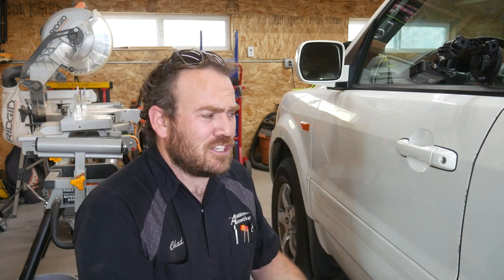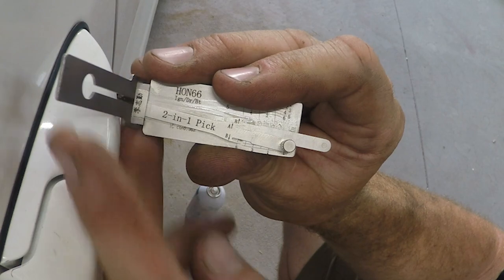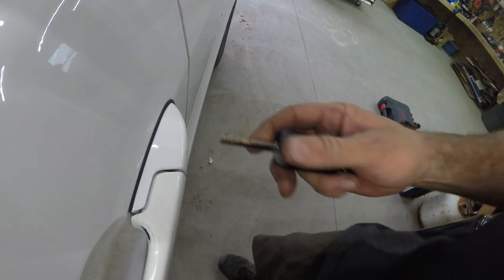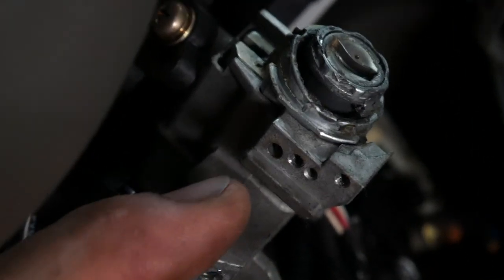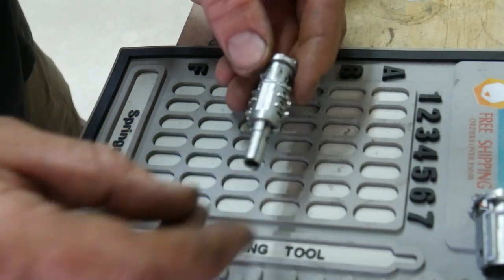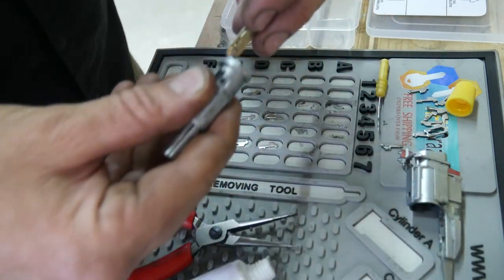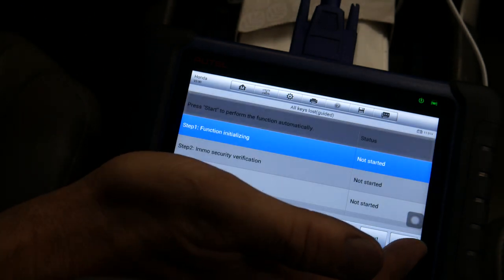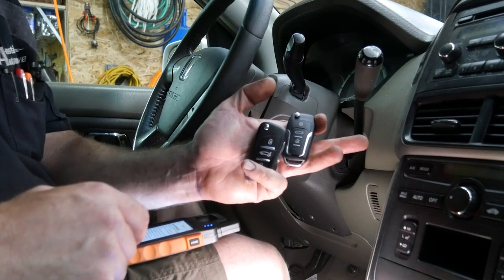2006 Honda Pilot All Keys Lost - pick, decode, cut and program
00:00 intro
03:30 lishi hon66 the door
07:23 reading the bitting
10:30 instacode software to confirm bitting
12:25 complete bitting and cut code obtained
12:40 cutting key with xhorse dolphin
13:23 testing freshly cut key in the vehicle
14:15 confirming we have the correct cut code by removing the glovebox latch
15:30 removing the column covers to gain access to lock cylinder
19:00 removing the lock cylinder from the housing
21:30 disassemble the lock cylinder
24:45 removing the old wafers from the lock cylinder
27:45 Found the issue
29:00 replacing all the worn wafers
32:20 reinstalling the lock cylinder and column covers
33:40 programming a new xhorse flip key
36:25 using the Autel im508 to program the keys to the immobilizer system
41:00 programming the remotes to the vehicle

Come along for the humbling experience as I learn how to do an all keys lost Honda Pilot. I didn't have cell phone service or internet available so I decided to lishi the door first using the HON66 lishi. I want to be able to open and decode these locks quickly so it was a great learning experience. Once I picked the door and read the bitting we punched the numbers into instacode to find out if the bitting is valid and fill in any blanks spaces. I found out that the lishi only picks 1-5 position because the 6th position on A and B is always a 1. I made a few errors in the decoding but by eliminating a few positions instacode was able to determine the correct cut for us. The key code ended up being a 0K365 according to instacode. My Xhorse key tool max was unable to cut by code without internet so I am glad the instacode software was able to do it.

After decoding the lock I cut a key blank using the Xhorse dolphin and the keytool max by entering the bitting manually. The key worked perfect in the door and glovebox but failed to operate the ignition. By this time it was getting late and I didn't have the tools required to take apart the ignition switch. I returned the next night to complete the job. This wasn't an issue for the customer since he has several vehicles and rarely leaves his mountain cabin.

Returning the next night with proper tools in hand I removed the lock cylinder from the ignition fully expecting the ignition to be a replacement unit with a different cut code. My plan was to match the cut code of the door. I don't have the special tool to remove the lock cylinder roll pin so I drilled a small hole near the roll pin and used a pick to pry it out of the housing. With the lock cylinder out I notice the lock cylinder cut code matched the cut coded on the glove box and what we decoded from using the lishi on the door. That means we are probably dealing with a worn ignition and not a different cut code.

I disassembled the lock cylinder and found the wafers worn out and one wafer was binding. I replaced all wafers with the ASP pinning kit and reassembled. Everything was working great so I reinstalled the cylinder into the housing and reinstalled the column covers.

With a functioning key and lock cylinder I began the programming process only to find out the Honda remote head key I cut was the incorrect key( there goes $20) so I cut another xhorse blade and programmed another remote. The immobilizer programming work great using the Autel im508. I programmed the keyless entry remotes manually and called the job done.